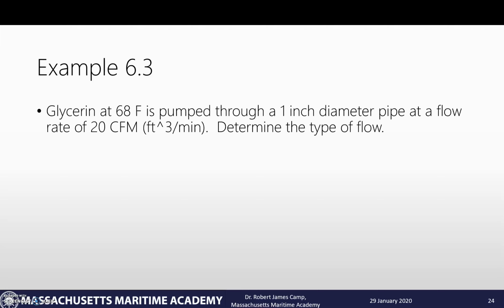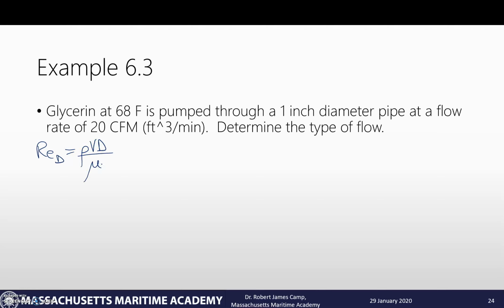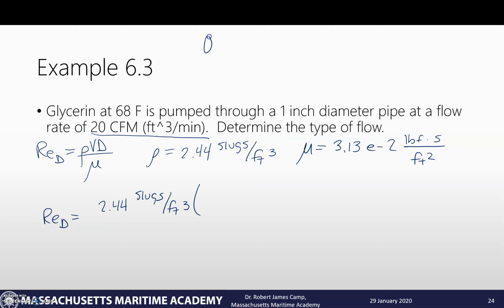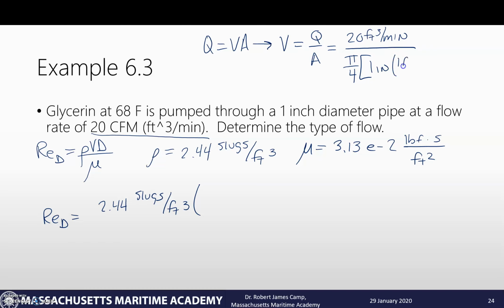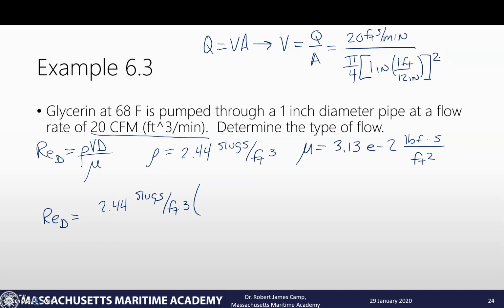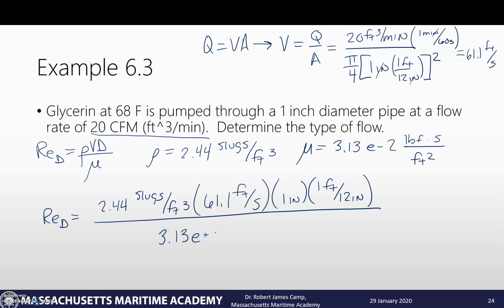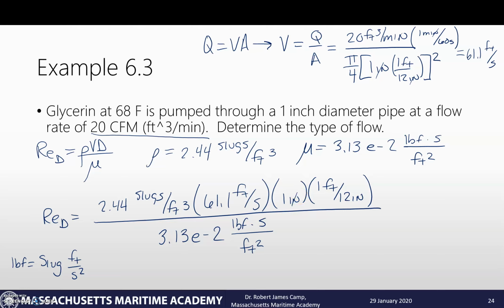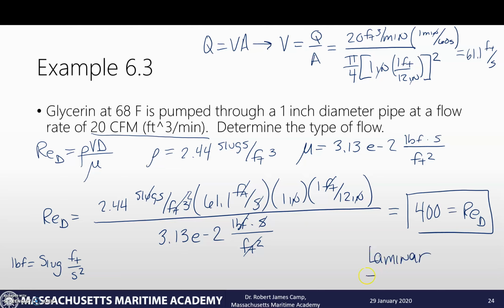FM6 D3 Example 6 3